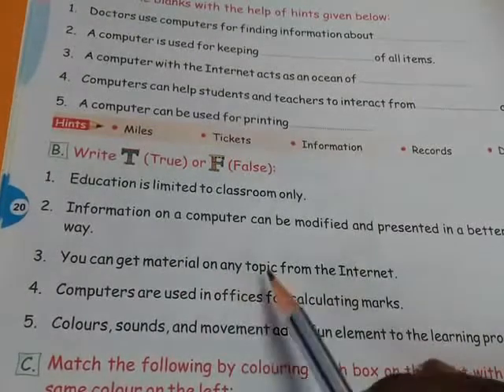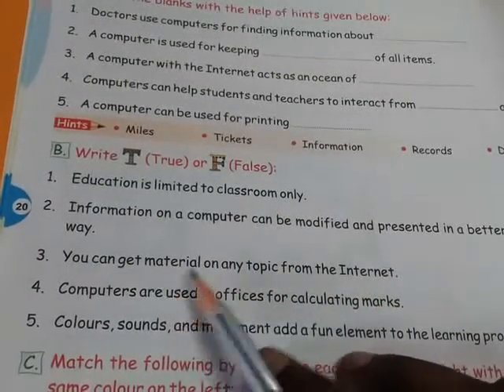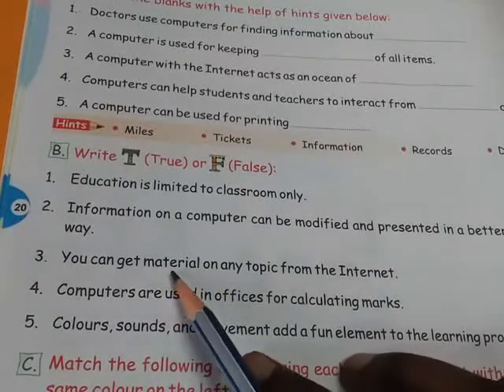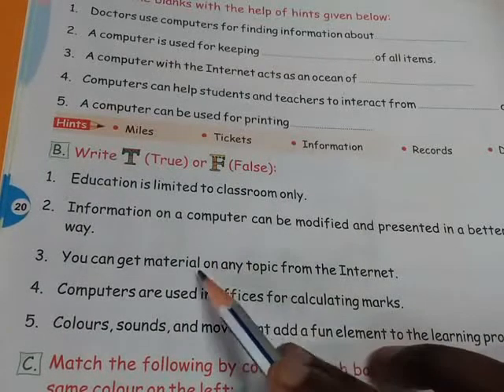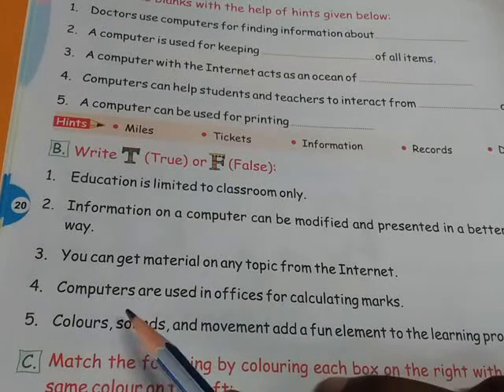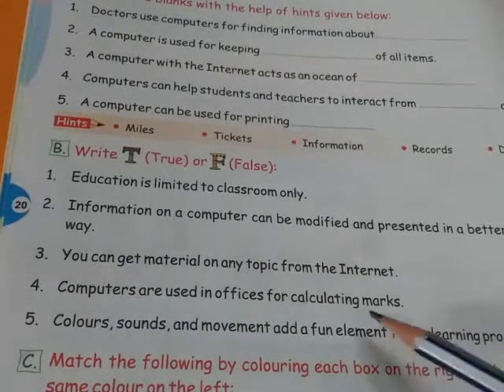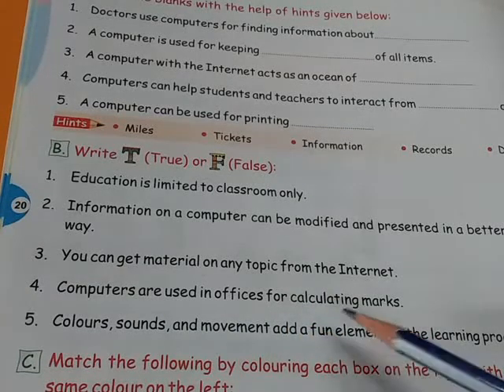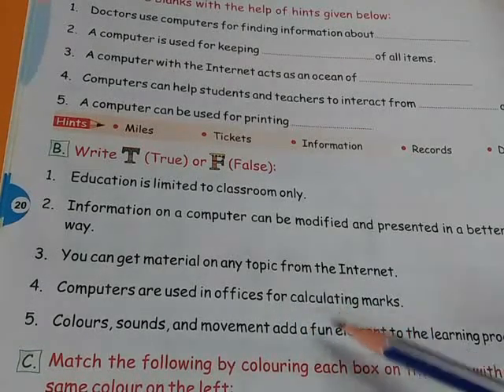CLASS 2 COMPUTER USES OF COMPUTERS EXERCISE EXPLANATION PART 1